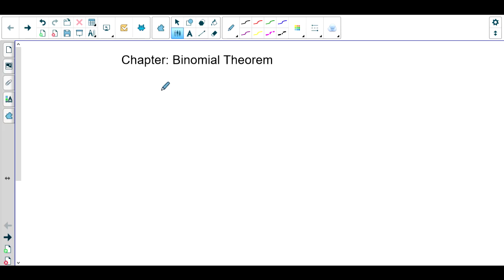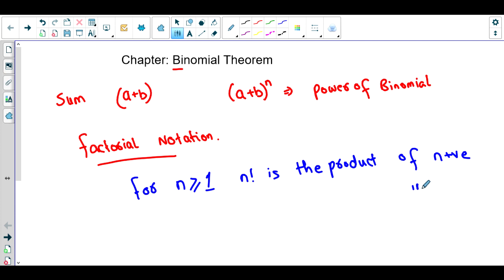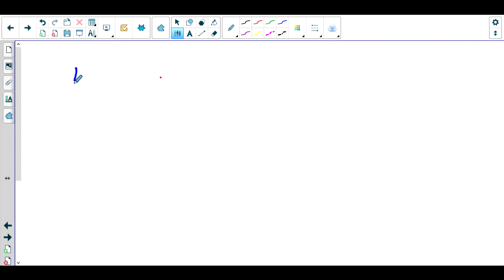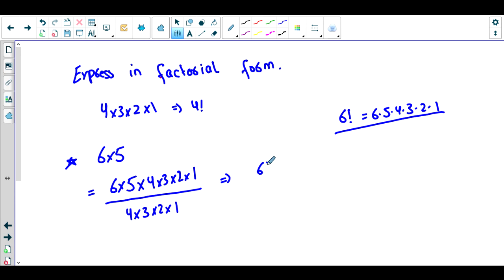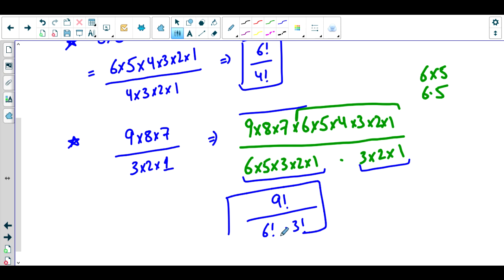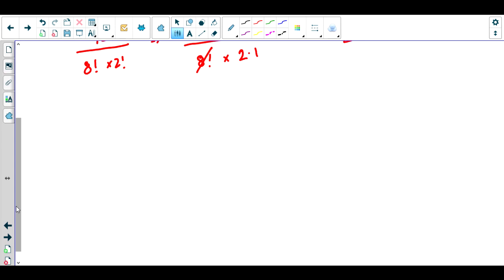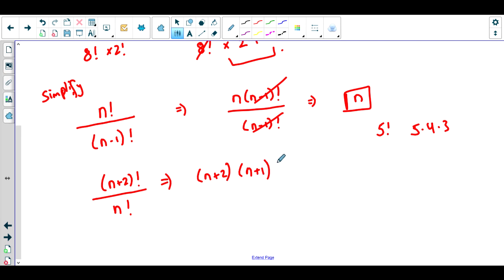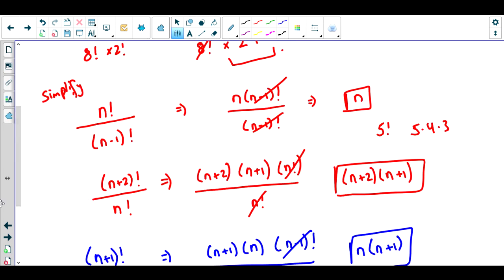Chapter: The Binomial Theorem, Factorial Notation with examples 1/3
This video is based on Mathematical Analysis and Approaches course content Chp: Binomial Theorem. we will start the chapter with concepts of factorials. This cahpter is based on 3 videos